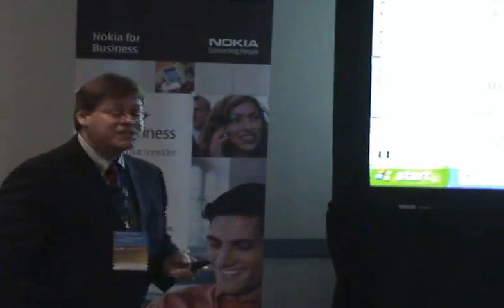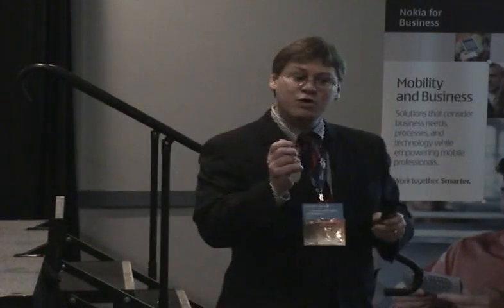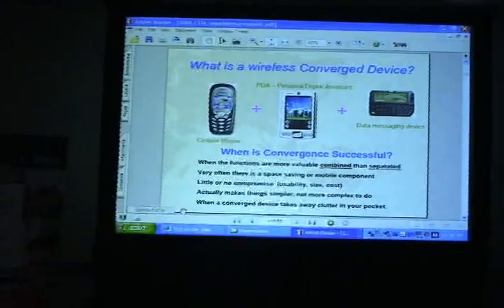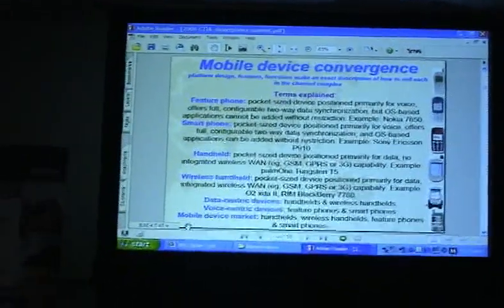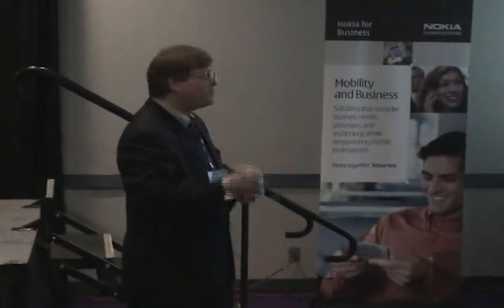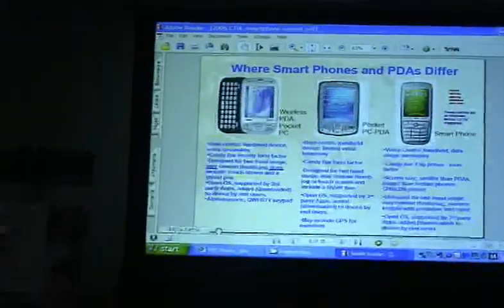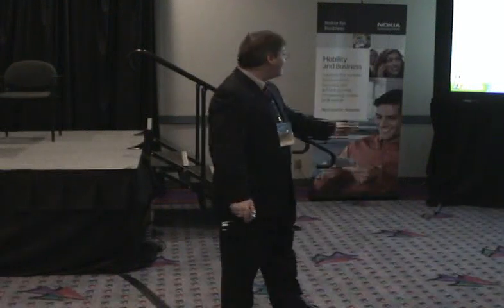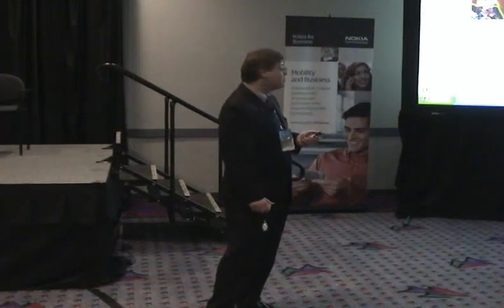Global Smart Phone Revolution - China & India -Part #1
This is the presentation I delivered at the 2006 CTIA Wireless Exhibition in Las Vegas, NV on April 13, 2006 during the Smart Phone Summit titled the "Global Smart Phone Revolution - China Mobile Digital Dragon and India - IT Super Tiger" The full 50+ minute presentation will be split into 10 sections. web